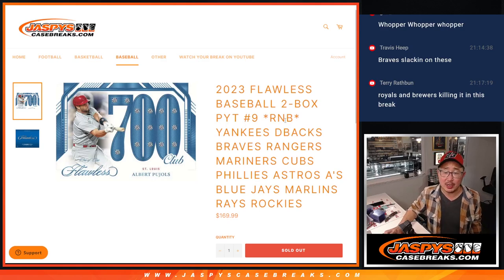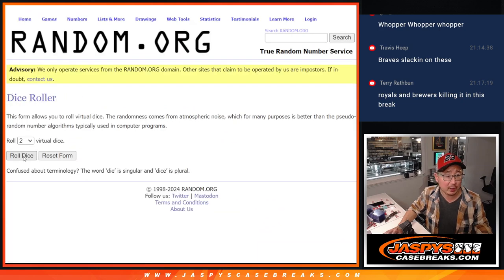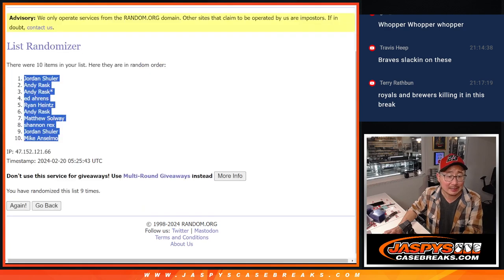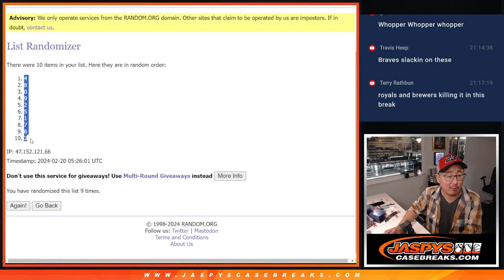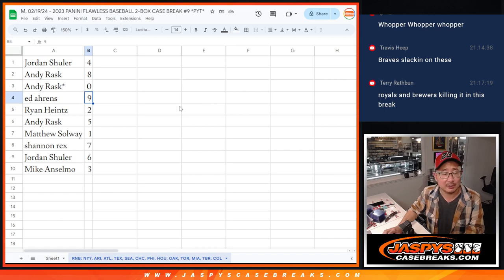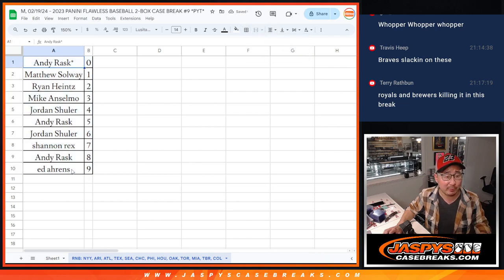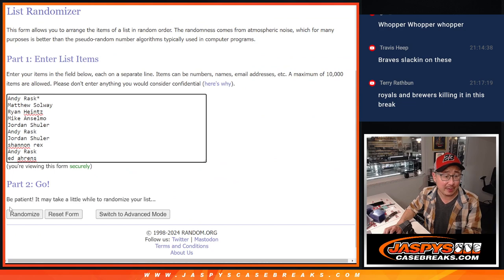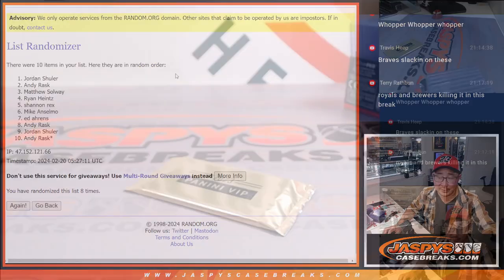RNB - M, 02/19/24 - 2023 PANINI FLAWLESS BASEBALL 2-BOX CASE BREAK #9 *PYT*